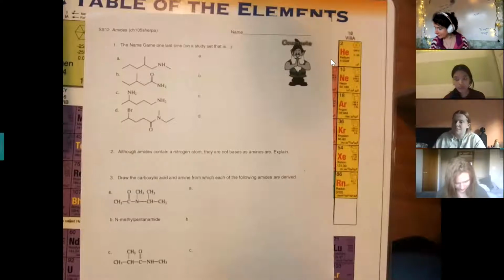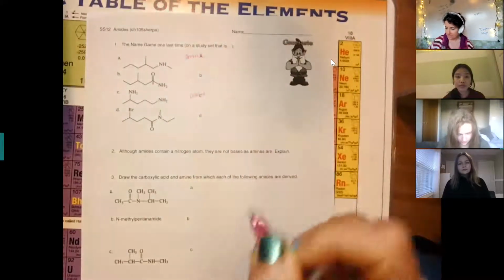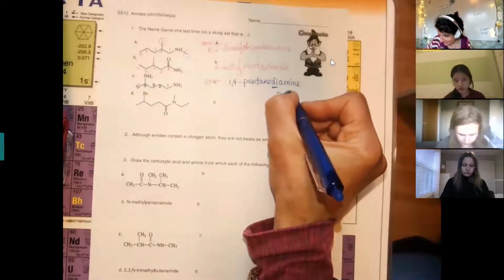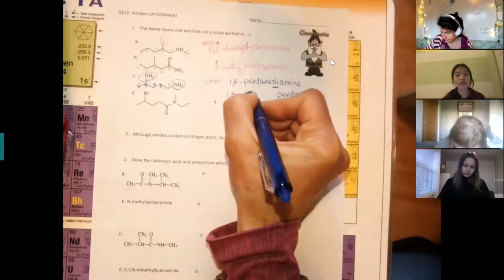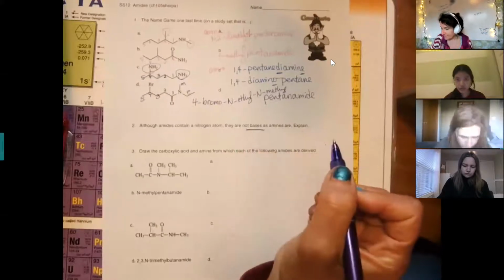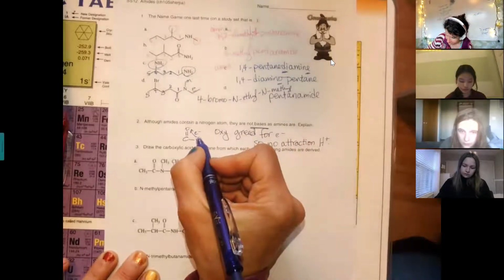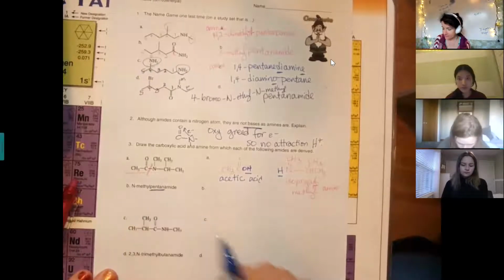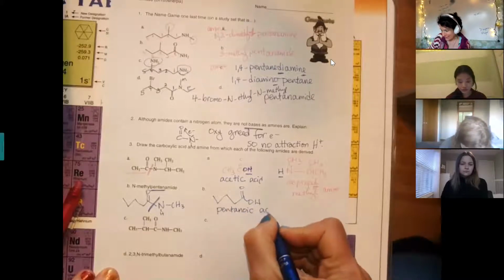ch105 ss12 amides